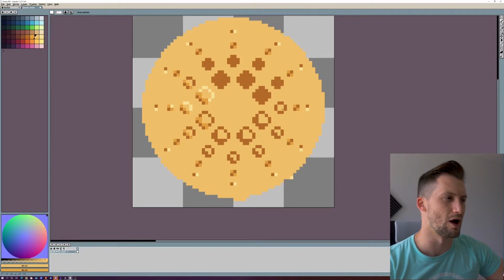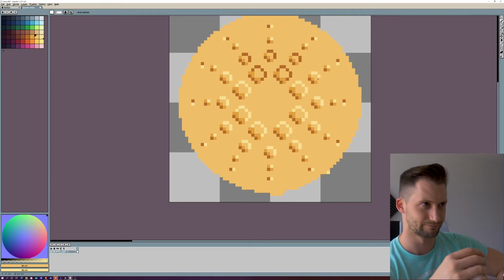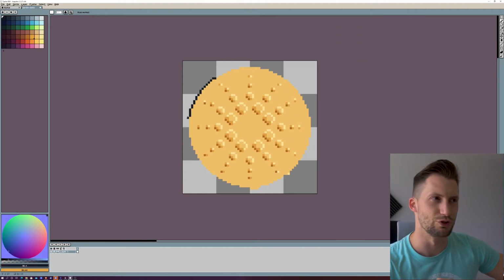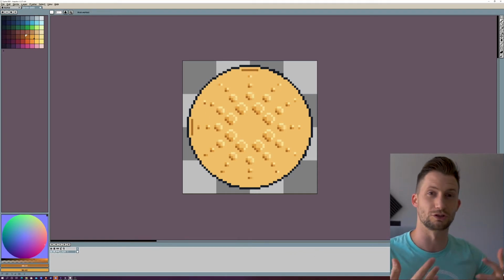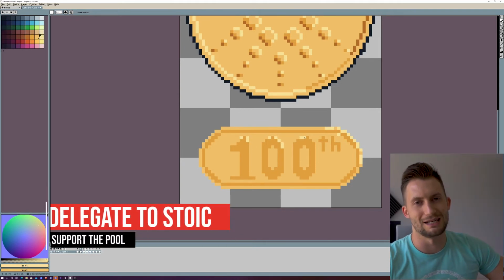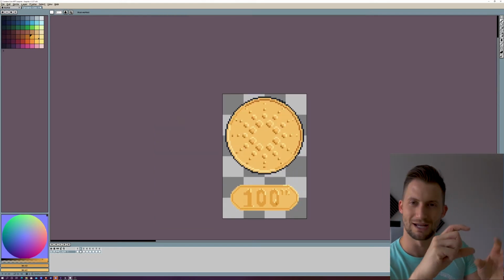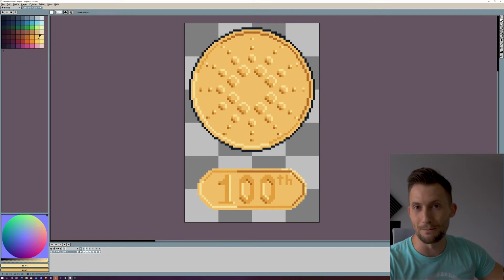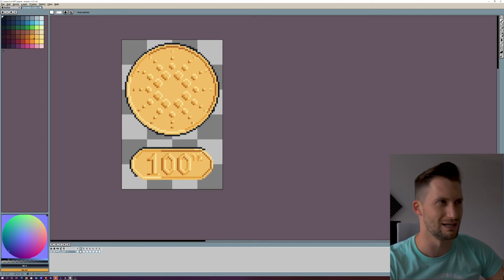Cardano NFT Pt.2: Stake Pool Rewards NFT Design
This is the second video in a series where I create and distribute NFTs to my delegators in celebration of our 100th Mainnet Block!

In this video I go over the design process for the NFT and the reasons for the creative decisions I made

The finished NFTs are available to all people staking to STOIC at pool perks!

Check out the Cardano Beginner's Guide Playlist for more!